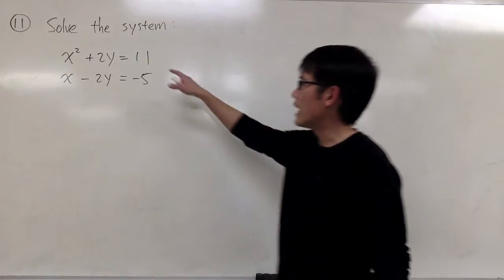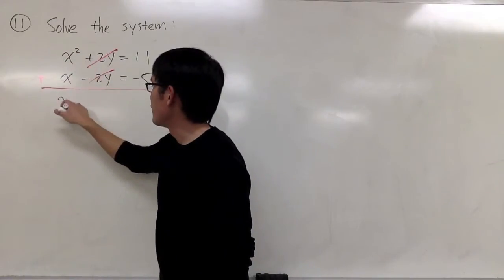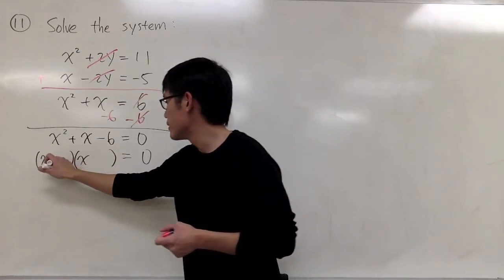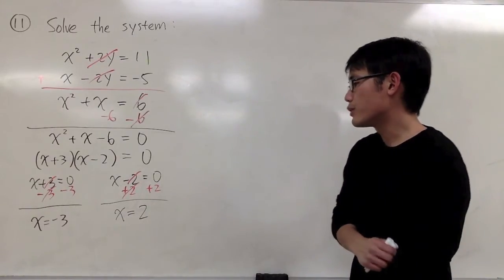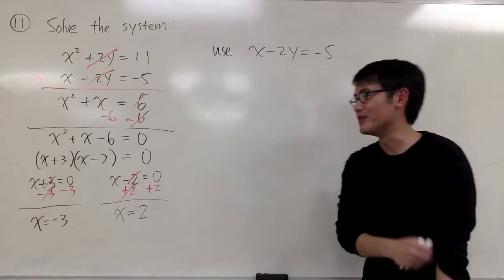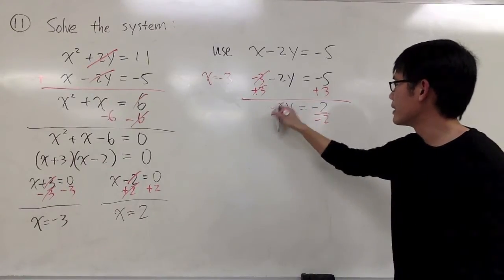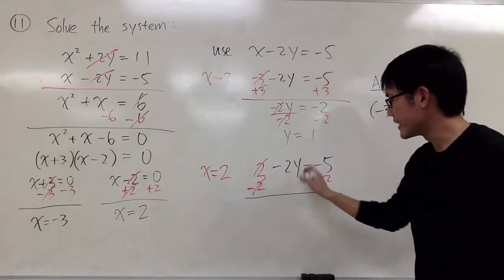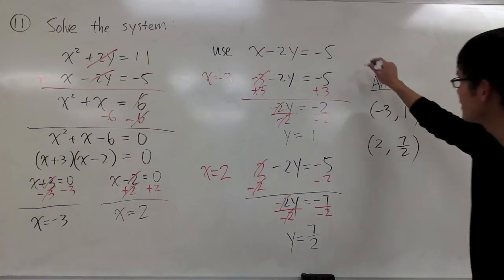(Q11.) Sample 3 GCC Math 101/120 Common Final Intermediate Algebra